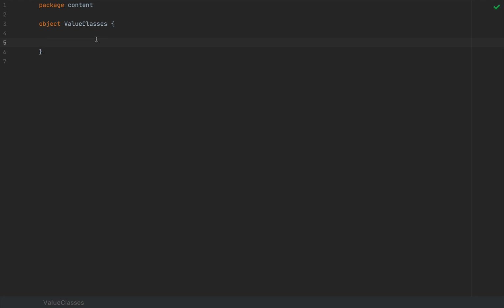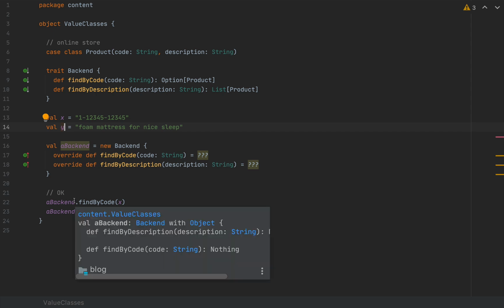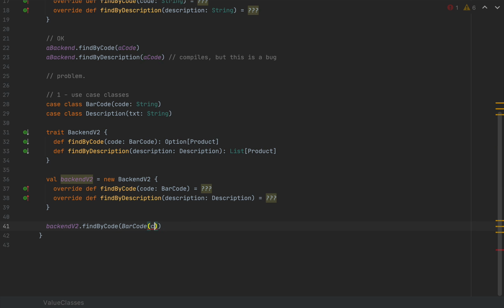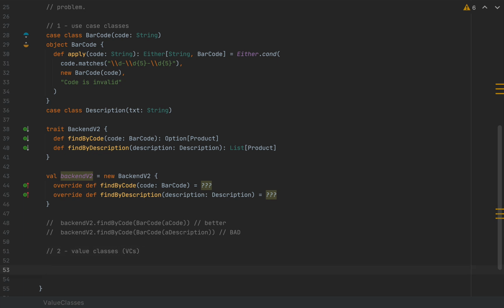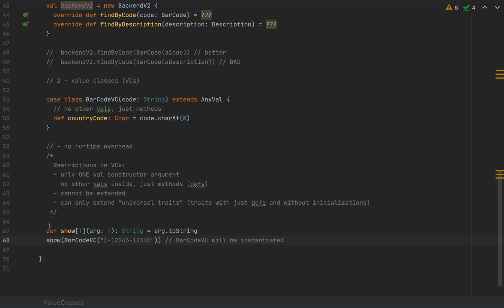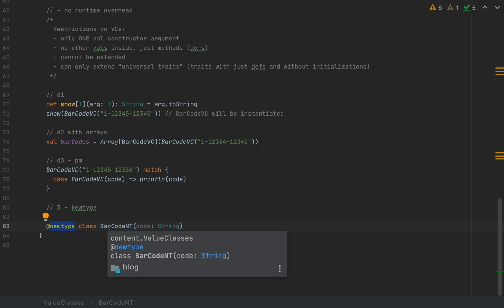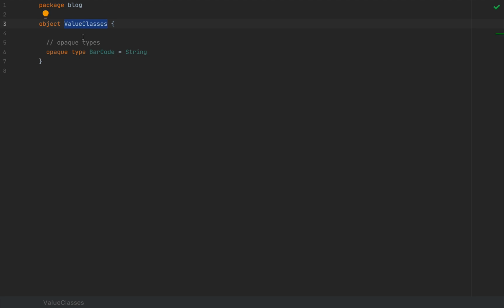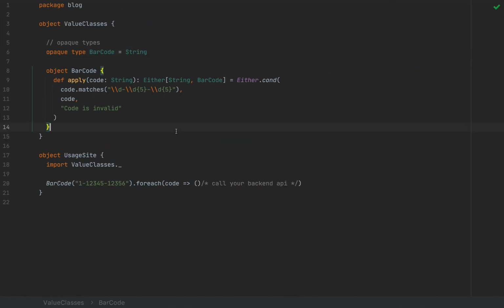Value Classes in Scala | Rock the JVM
This is a video for more experienced Scala programmers. We'll solve a type of bugs which are easy to miss and hard to trace. We'll discuss the need for value classes, the pros and cons with respect to performance, then we'll look at a library which solves the problem with minimal overhead in Scala 2. Finally, we'll see how Scala 3 comes up with a language-level feature for this problem, in the form of opaque type aliases.